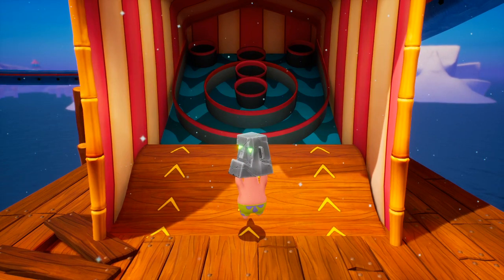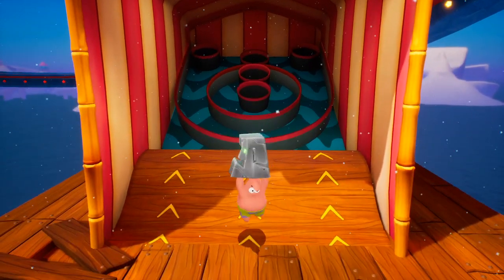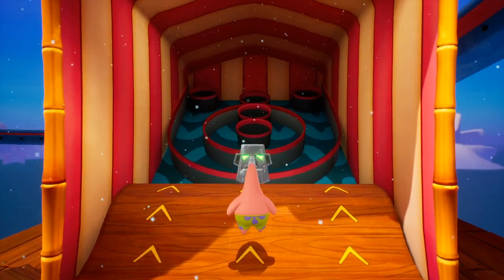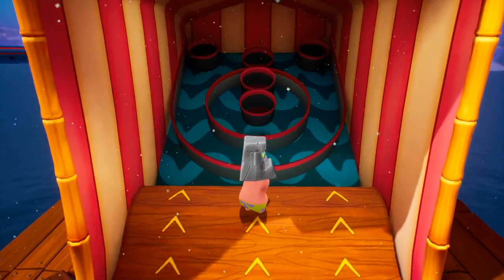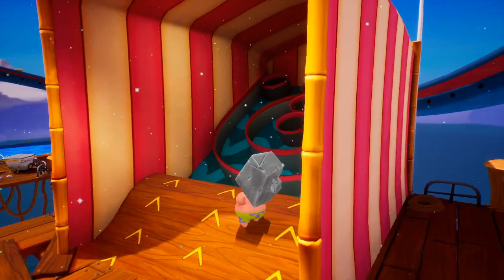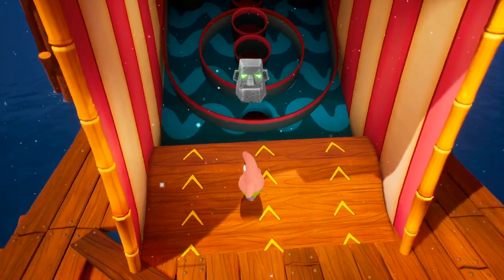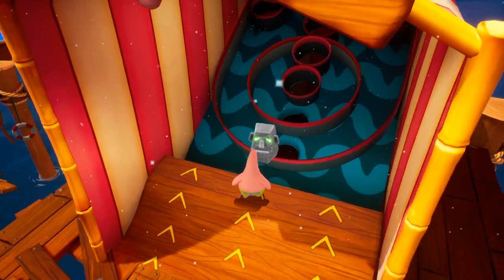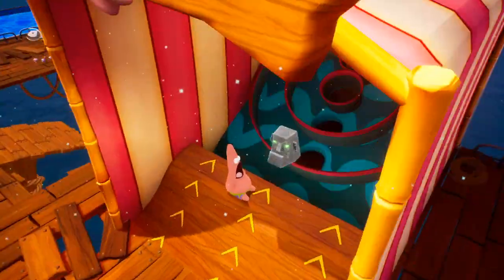[BfBB:R] Potential way to perform SBA in Rehydrated {Commentated}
A way to get a stone tiki past the invisible wall and into one of the holes. Keep in mind that this is (as of the moment) incredibly inconsistent since I haven't worked where exactly to stand to do this nor do I entirely understand the physics of the tikis. Still unsure of some things, those being if it's possible to get a second stone tiki past the invisible wall or if it is even possible to do SBA due to the bubble bowl popping when touching a stone tiki. If a solution is found to either of these then I'll add my findings to this description.